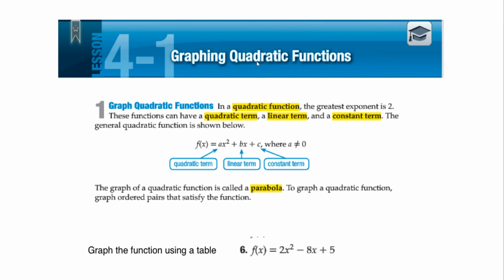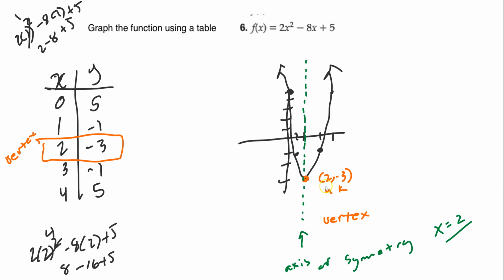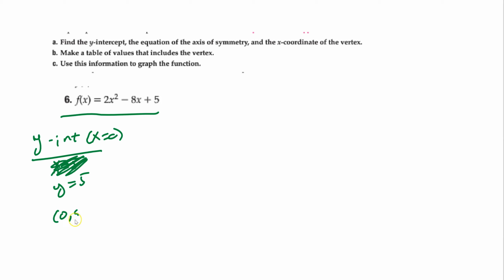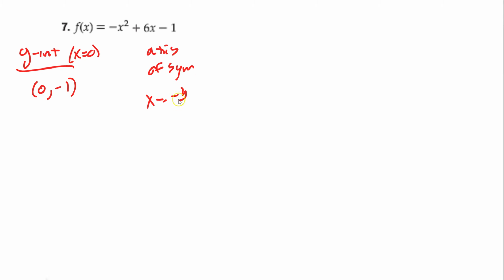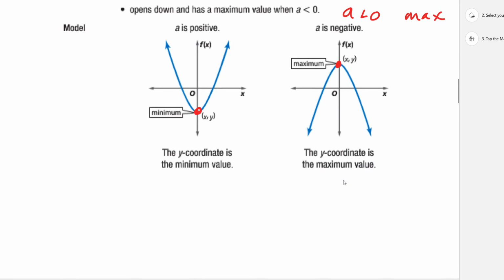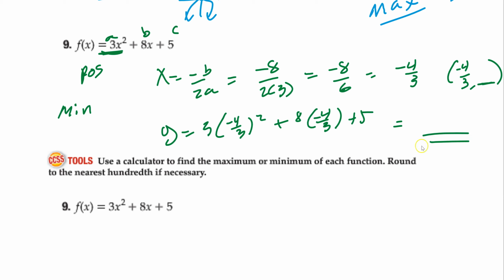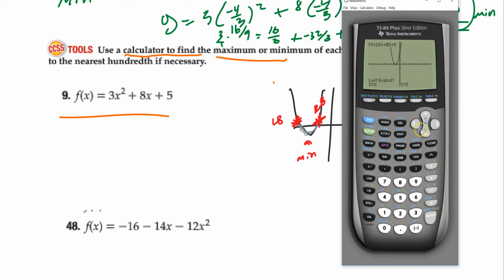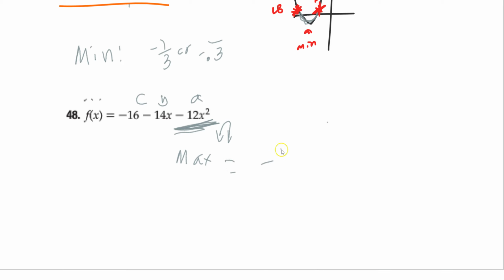4.1 graphing quadratic functions